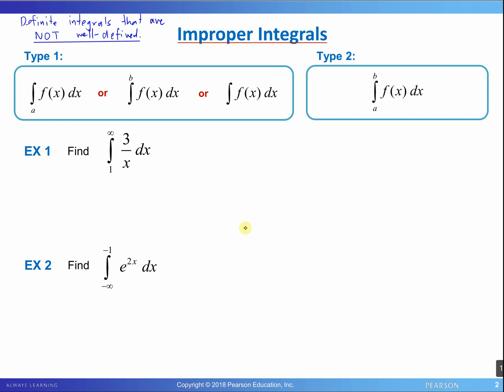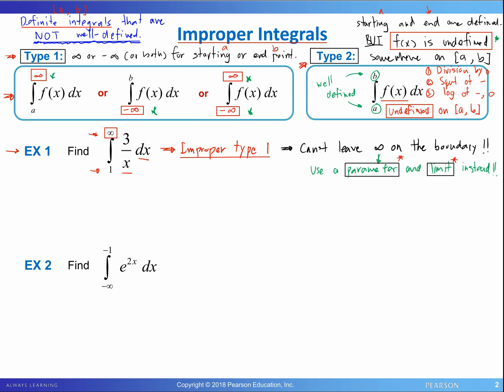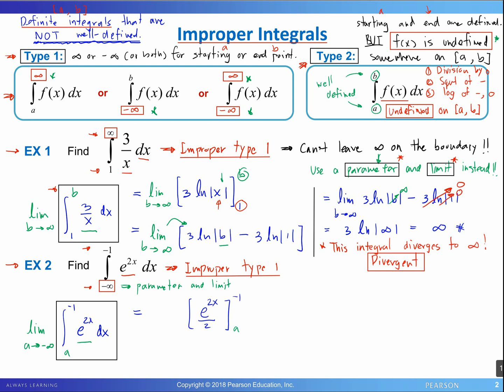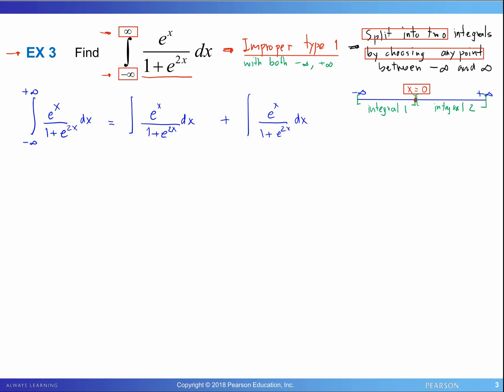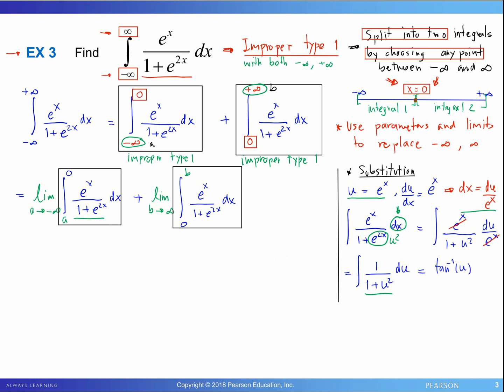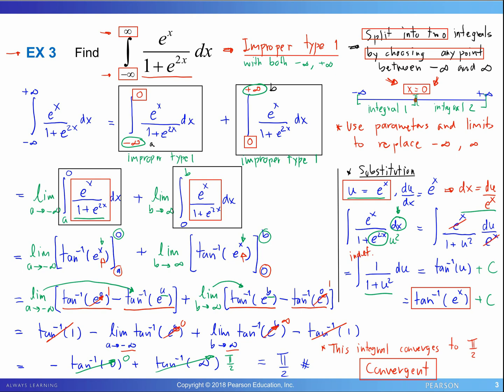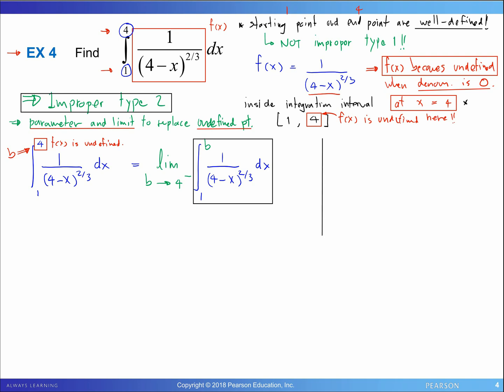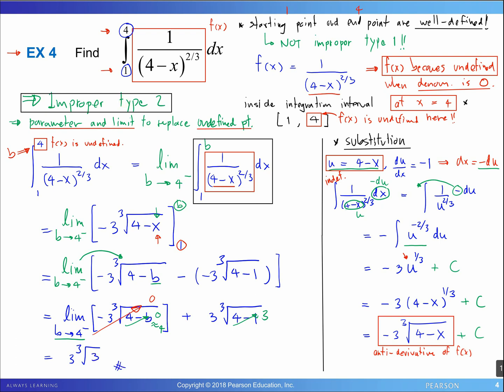CAL 1 (2021) - Nov. 29 - Improper Integrals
The characteristics that make an integral improper. Two types of improper integrals. Some examples on how to solve improper integrals.